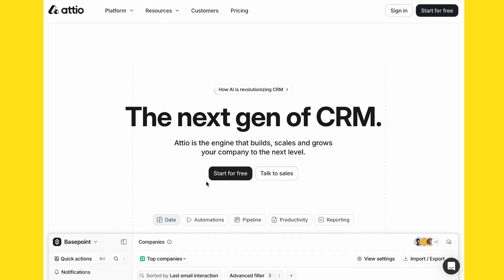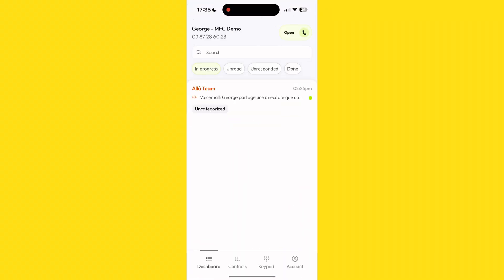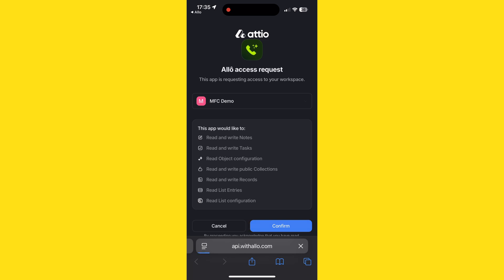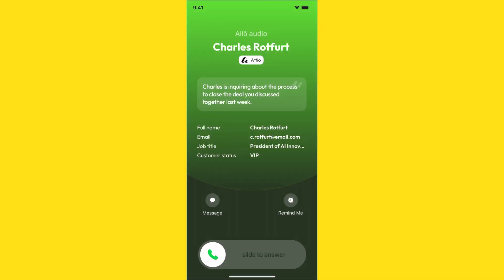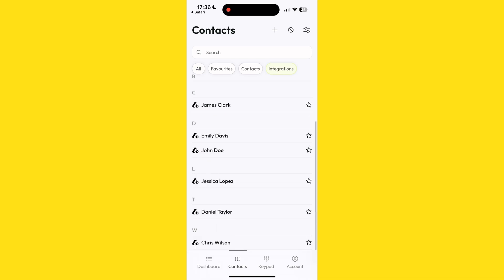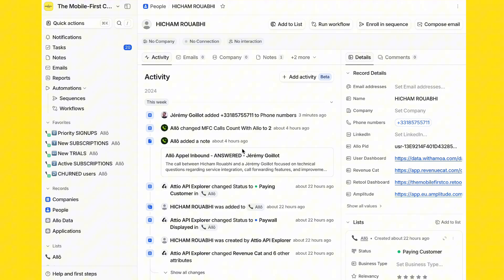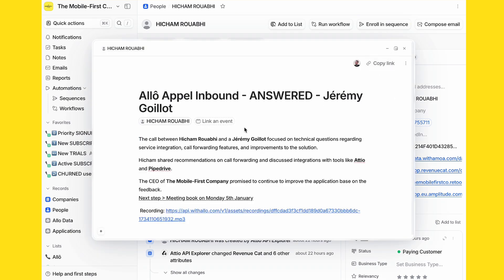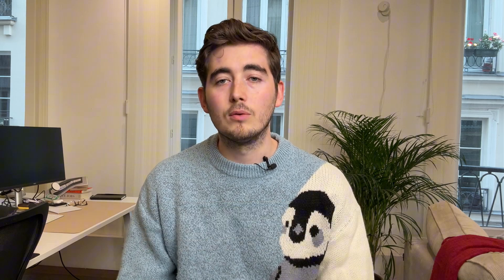How to Get Started with the Attio Integration – Allo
Allo’s integration with Attio brings together your business communication and CRM management in one seamless experience.

Allô is the ultimate AI-powered business phone system designed to streamline your communication and keep you focused on what matters.